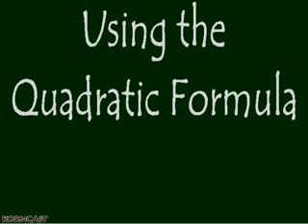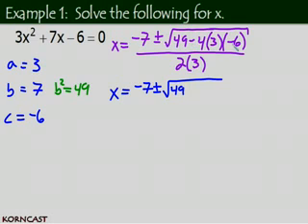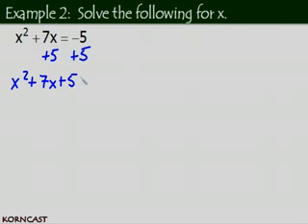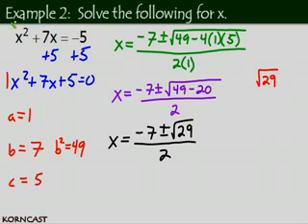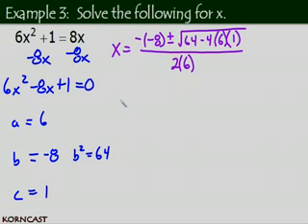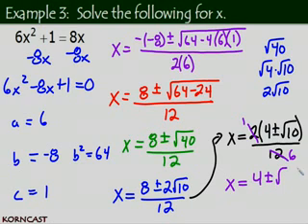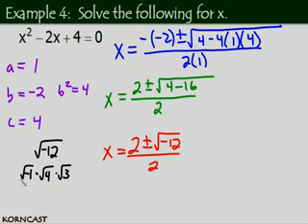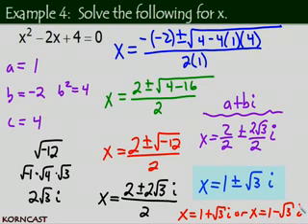Using the Quadratic Formula KORNCAST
Using the quadratic formula